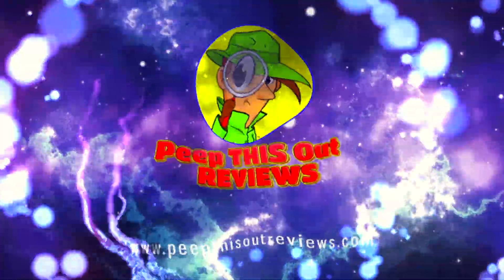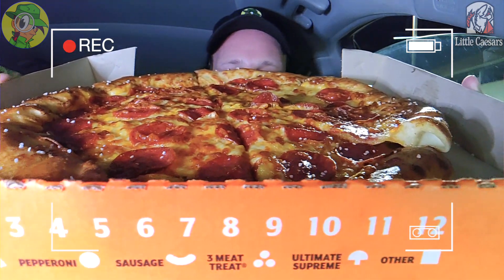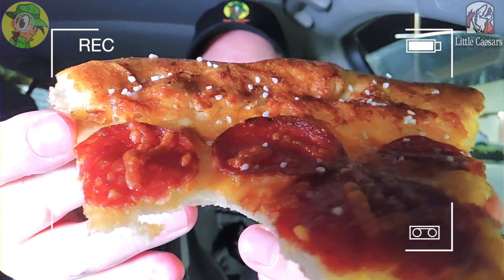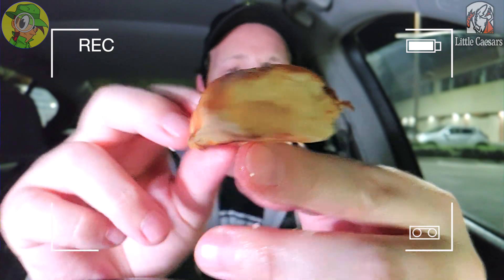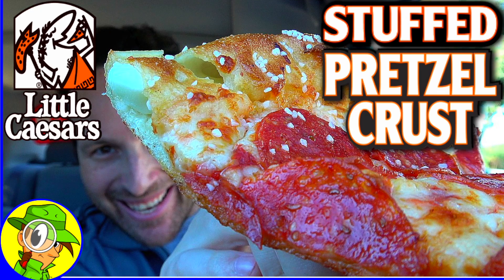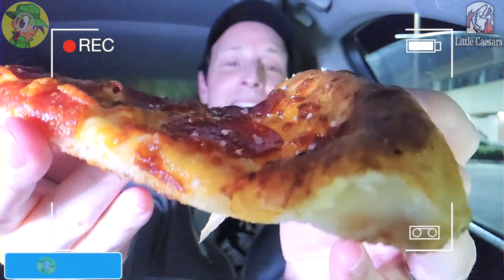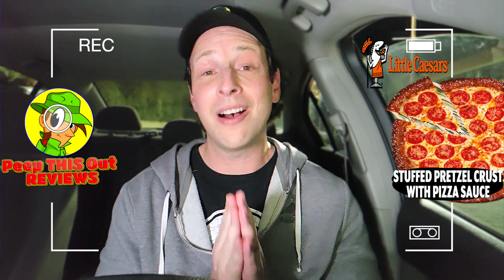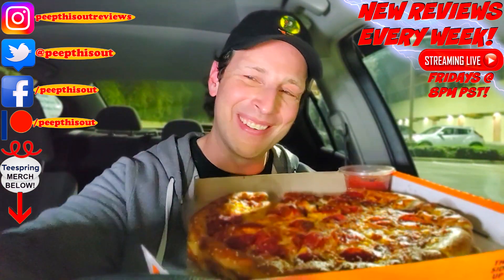Little Caesars® STUFFED PRETZEL CRUST WITH PIZZA SAUCE 2021 Review 💪🥨🍕 Peep THIS Out! 🕵️‍♂️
PRETZEL CRUST PIZZA RETURNS to the Little Caesars® Menu in 2021 and this time THERE'S A NEW OPTION AVAILABLE! We're getting STUFFED WITH THIS ONE as I check out their New STUFFED PRETZEL CRUST WITH PIZZA SAUCE! So HOW DIFFERENT IS THIS NEW VERSION compared to the REGULAR STUFFED PRETZEL CRUST PIZZA and WAS IT JUST BETTER OVERALL?! Find out all that and more right here in this DETAILED LITTLE CAESARS® FOOD REVIEW!

Ian K swings by his local Little Caesars® AFTER HOURS to give their STUFFED PRETZEL CRUST WITH PIZZA SAUCE a shot! Just how awesome was the Little Caesars® STUFFED PRETZEL CRUST WITH PIZZA SAUCE?! Only one way to find out, guys! Peep THIS Out!

STUFFED PRETZEL CRUST WITH PIZZA SAUCE ($9.00 - 8 slices)
A Large Cheese-Stuffed Buttery-Flavored Soft Pretzel Crust with Pizza Sauce (on the side!), Mozzarella Cheese and Pepperoni.

NUTRITIONAL INFORMATION

Little Caesars® STUFFED PRETZEL CRUST WITH PIZZA SAUCE (1 slice)
Calories: 320
Calories from Fat: 138
Total Fat: 15g
Saturated Fat: 7g
Cholesterol: 38 mg
Sodium: 1504 mg
Carbohydrates: 31g
Dietary Fiber: 1g
Sugars: 2g
Protein: 15g

You asked. We listened. | We're not Big Pizza. We're Little Caesars. (Little Caesars Pizza)